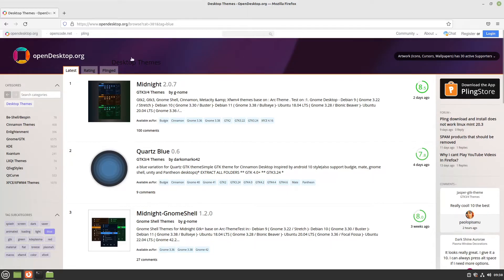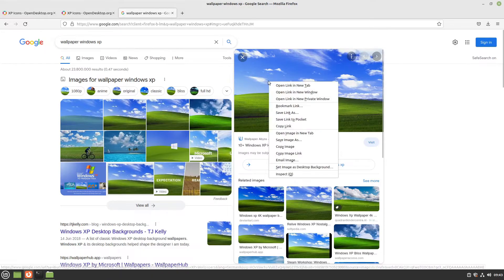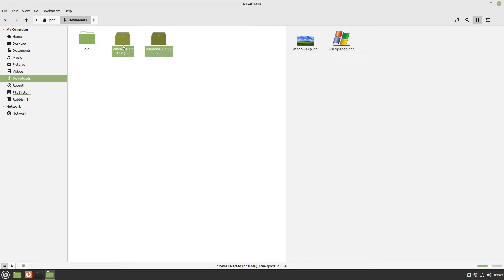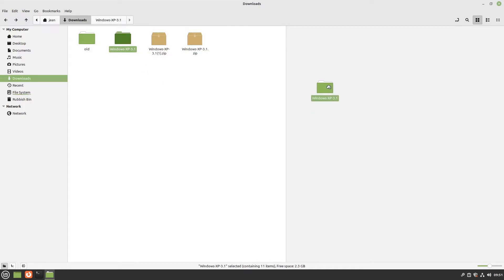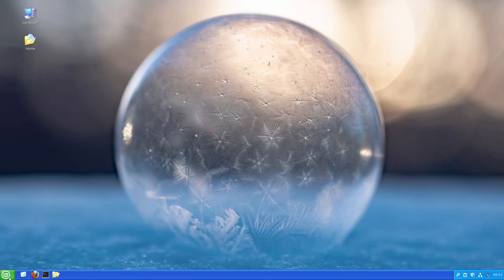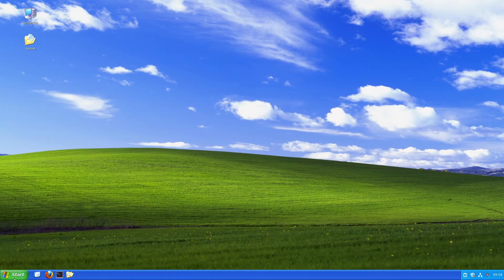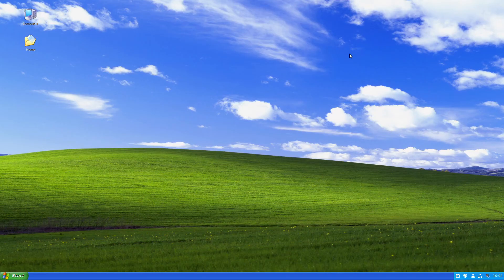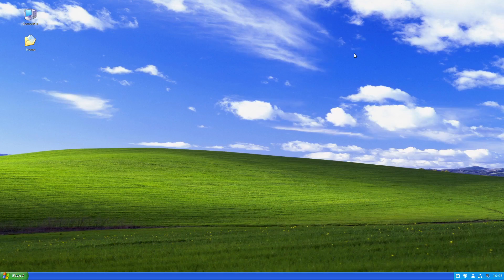Linux Mint with Windows XP theme - Tutorial for beginners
Today I'm gonna show you how to theme your Linux Mint Cinnamon with Windows XP Look.